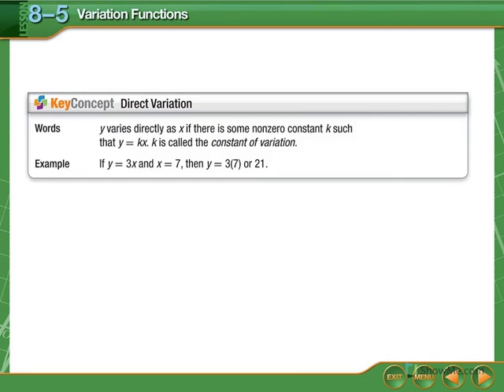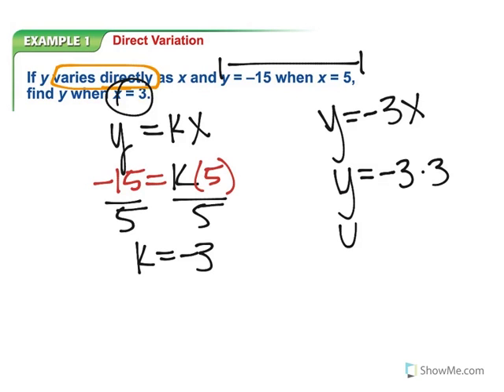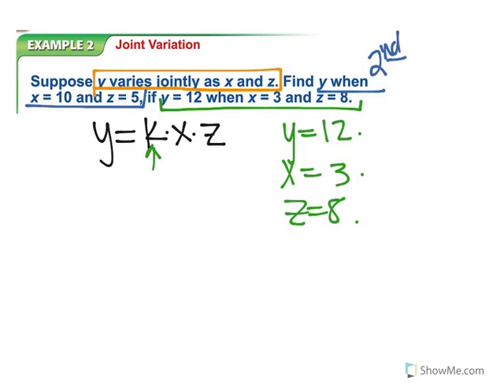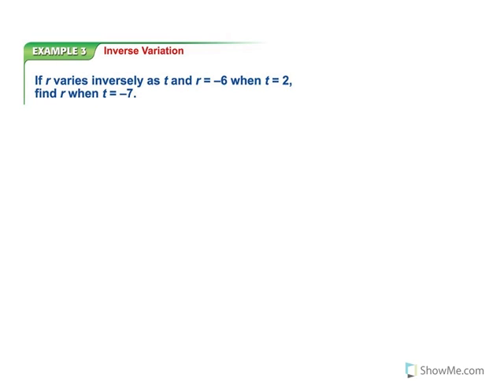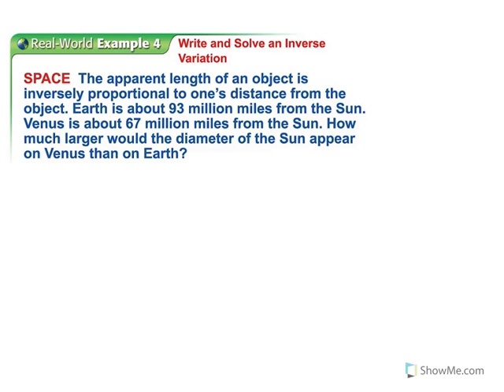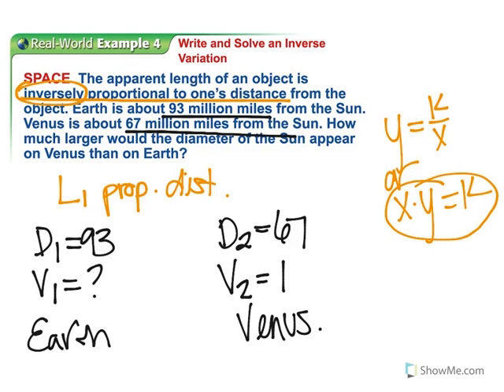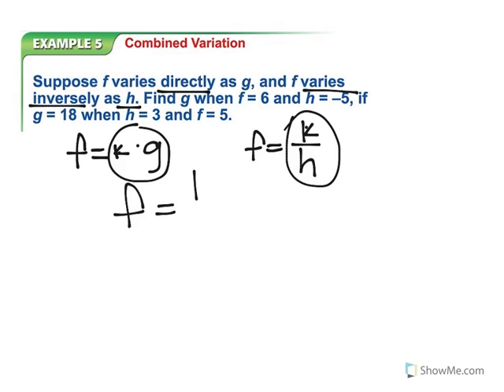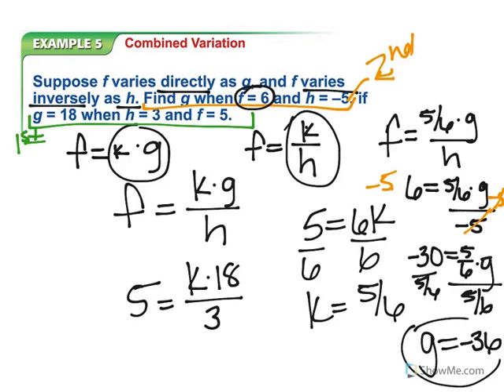8.5 Variation Functions